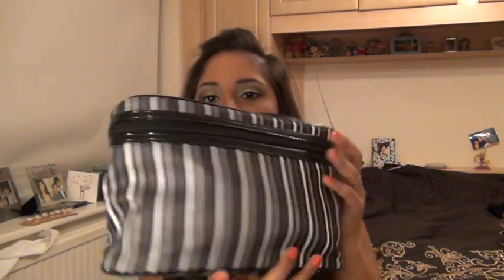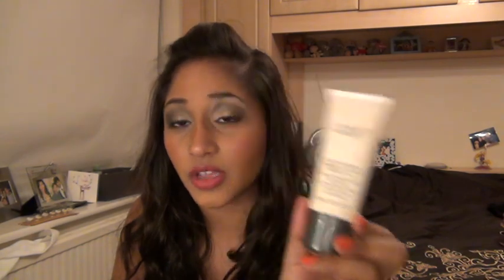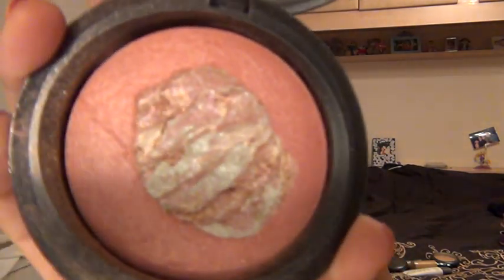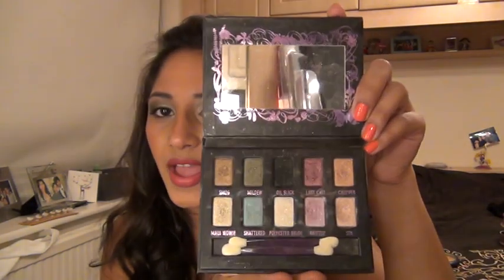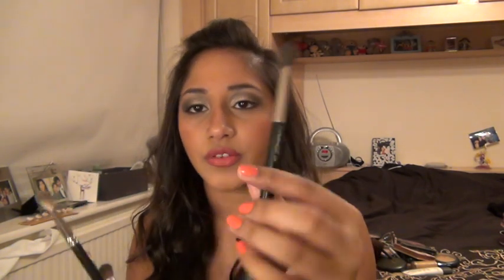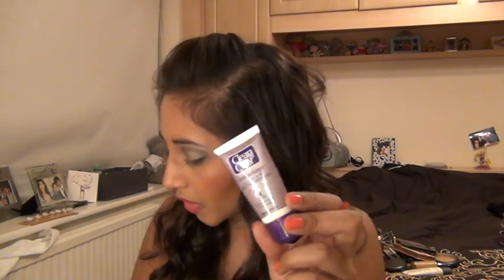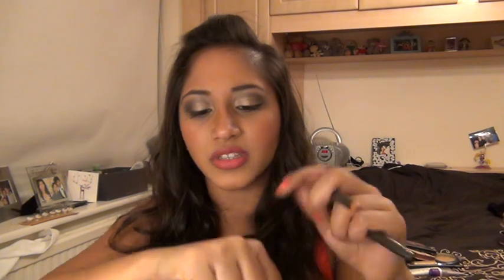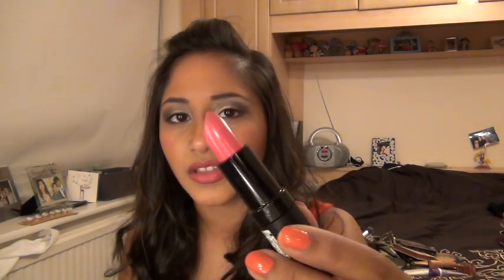what's in my travel makeup bag?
heres the makeup that i took on holiday with me! come on guys,you know you want to be nosey, have a look, i love watching these videos..think i may do more at some points, tags are fun!